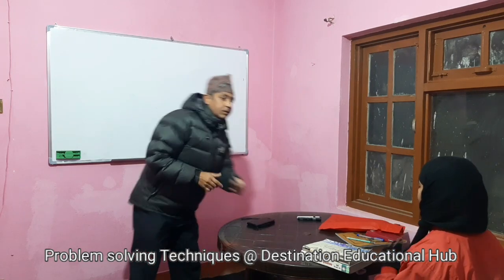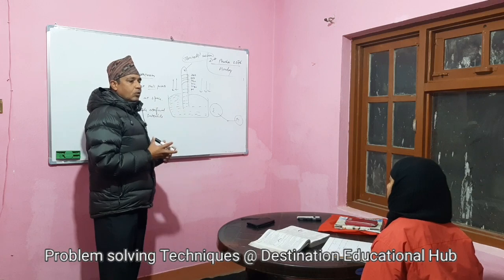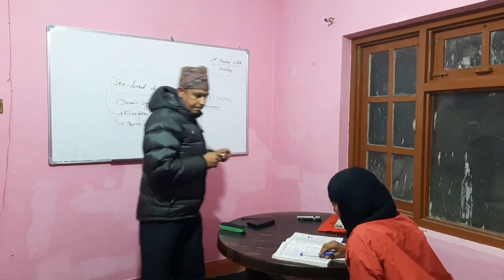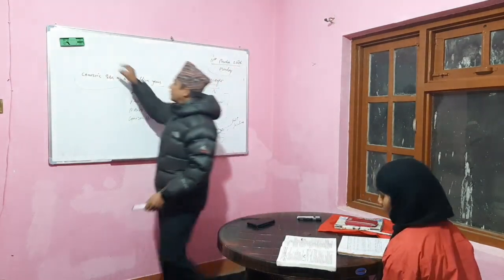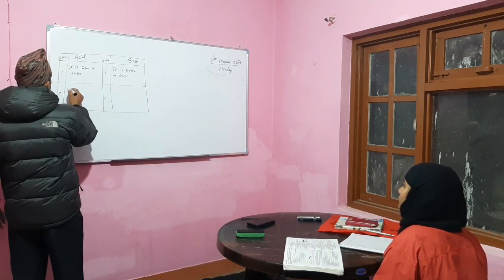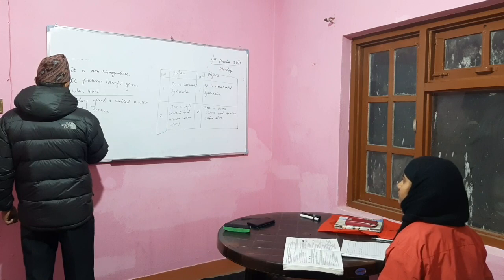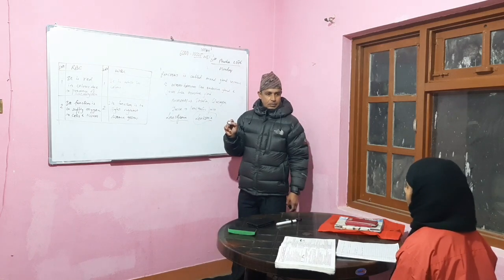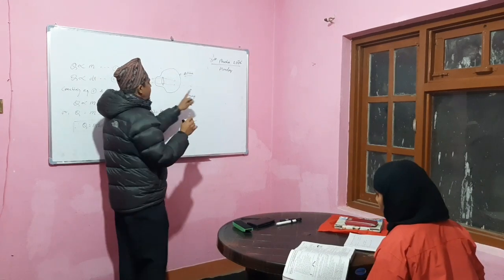Destination Educational Hub. TEaching METHODS.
Pousha 21st 2077